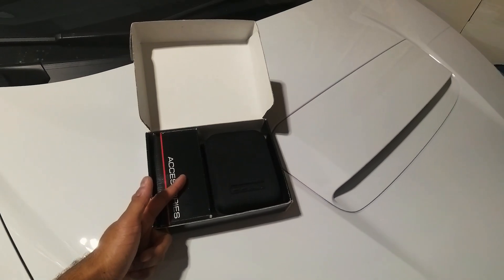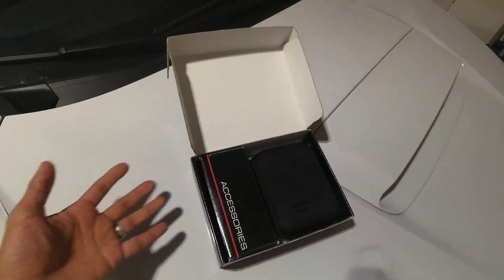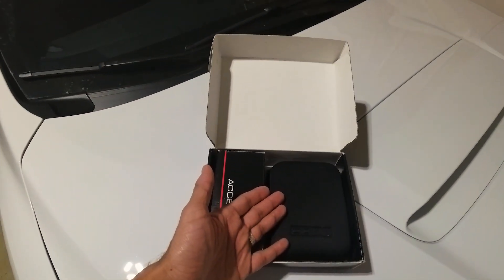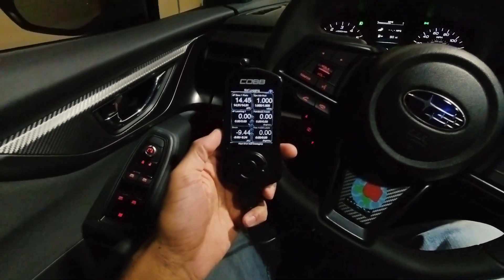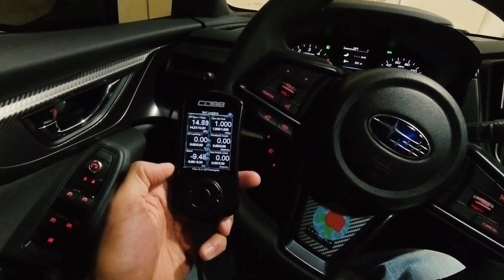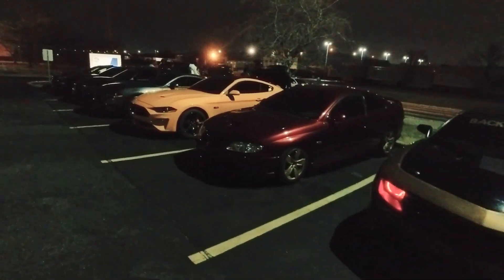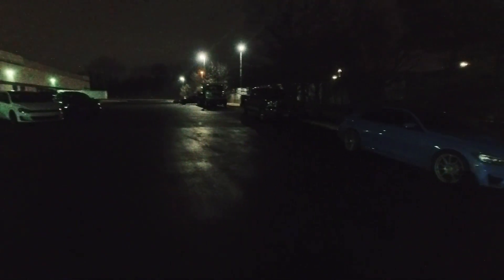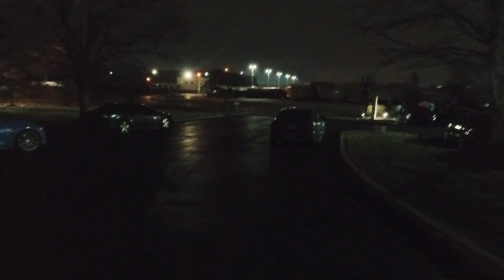2022 WRX New Years Day Car Meet - Police say hello! #2022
Just hanging out with friends on new years day. Thought id take the 2022 WRX out for some tune testing. Little did we know that I wasnt the only one who was cruising tonight :P. Met up with a bunch of friends from my car group to share our opinions of our favorite cars and engines. Was hoping to test my 2022 WRX against other WRX I saw last night but sadly that wasnt meant to be!